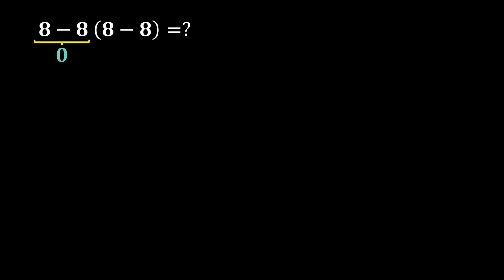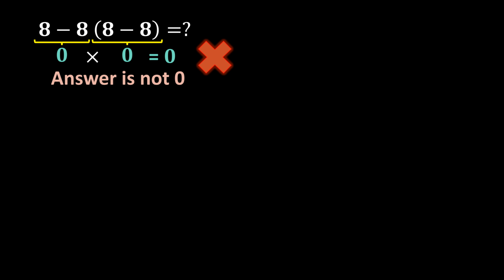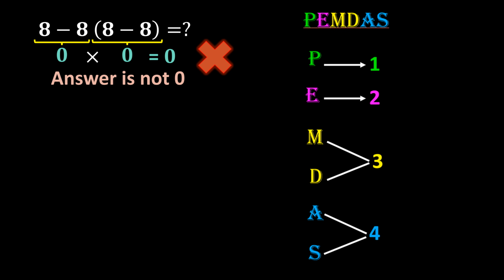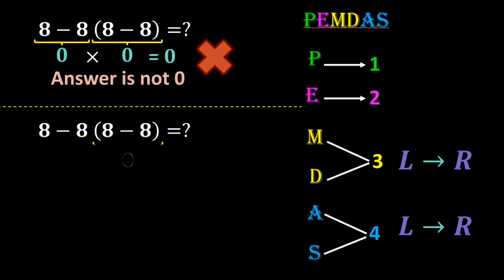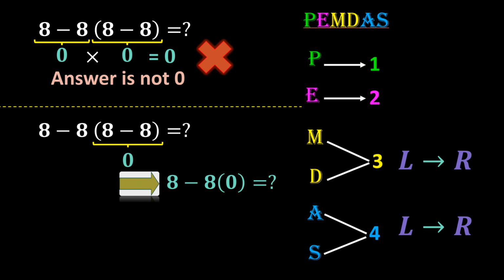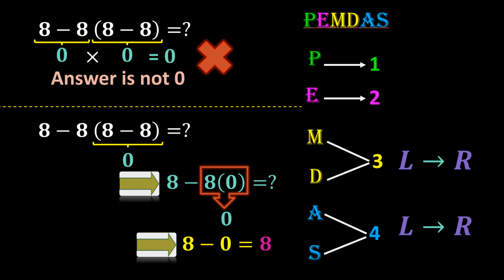99% Fail This Simple-Looking Math Puzzle!